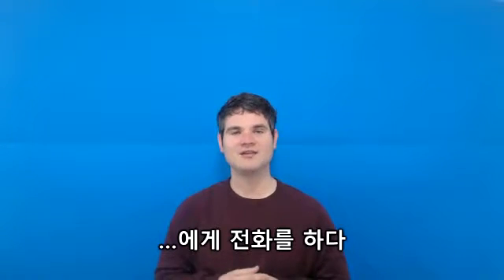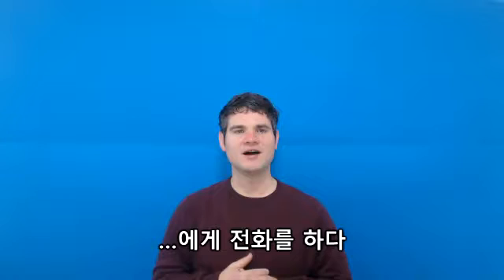Give a Ring